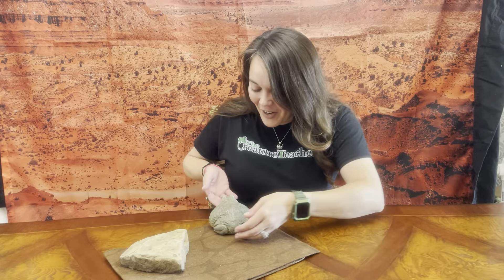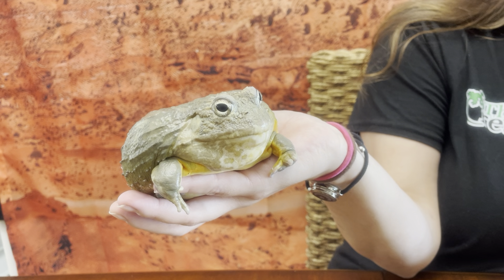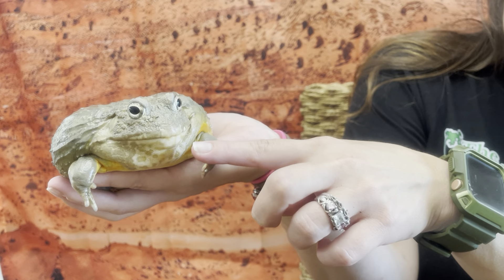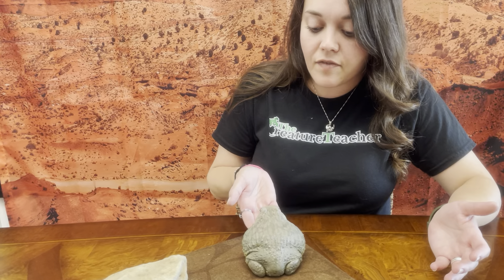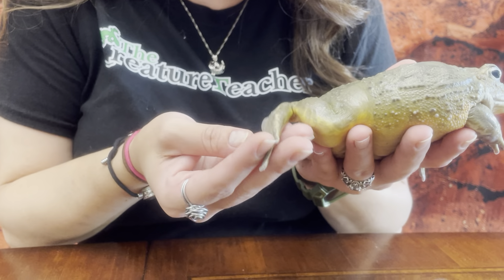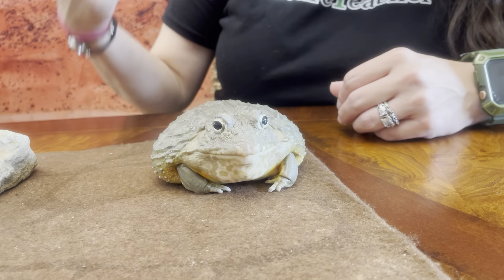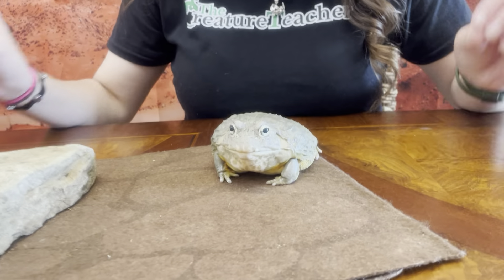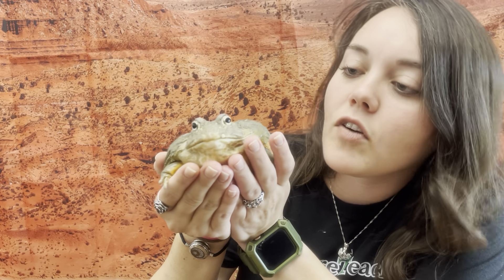Creature Teacher Feature: African Burrowing Bullfrog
Ms. Pickles the bullfrog is here to teach you some fun facts about how this species survives in the desert!